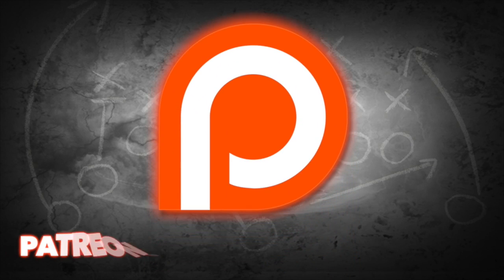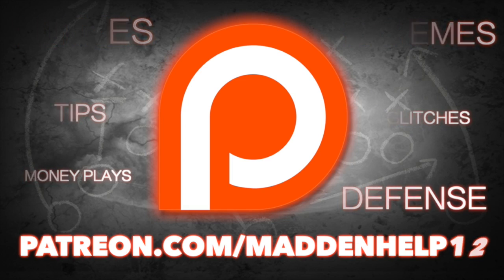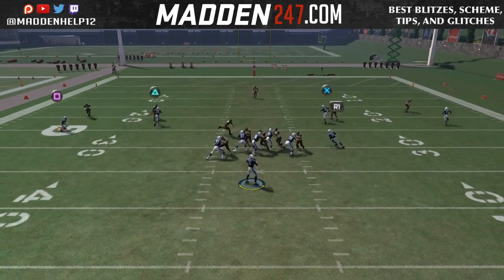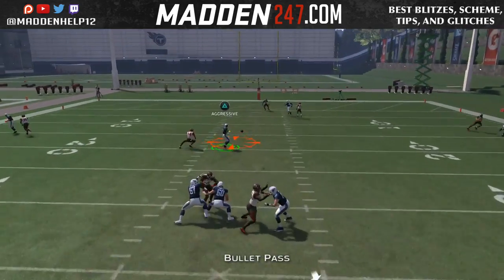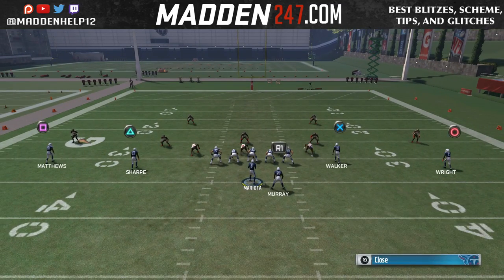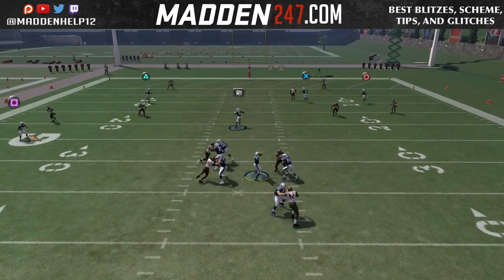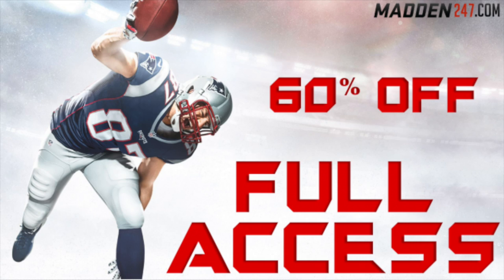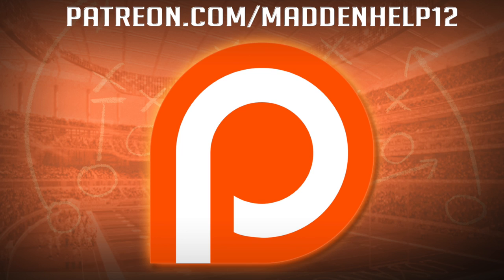Madden 17 - Best Way to Use Playmaker with the RB